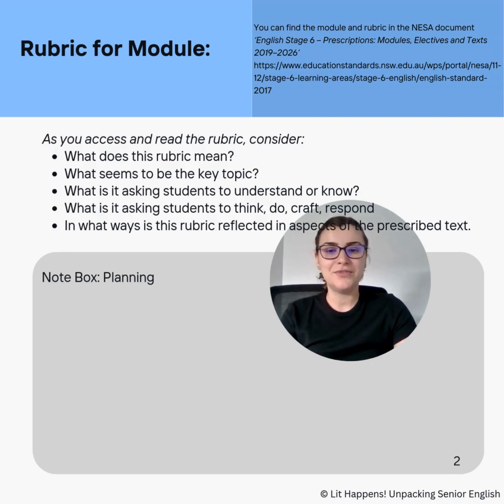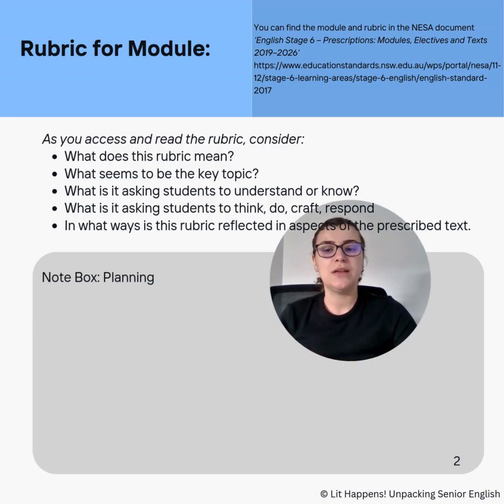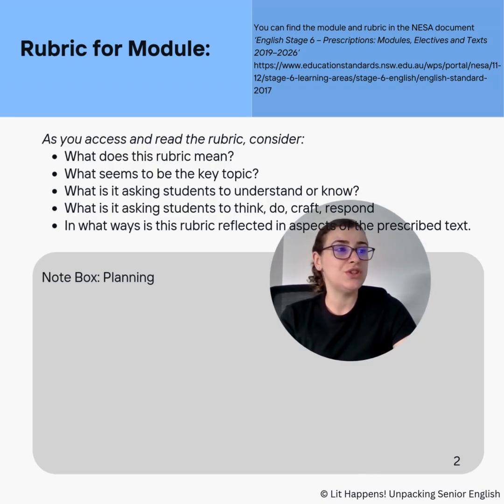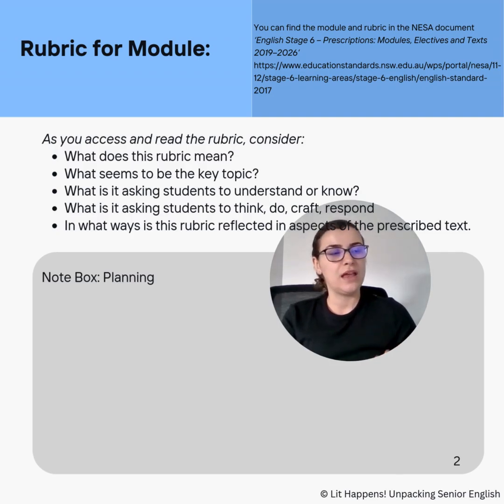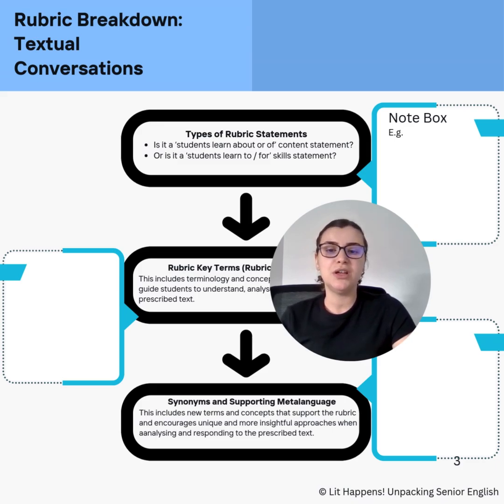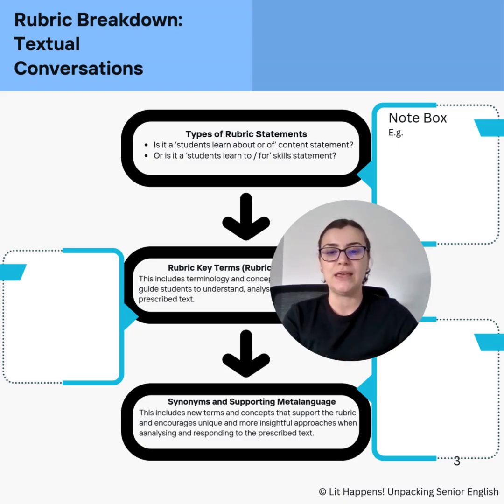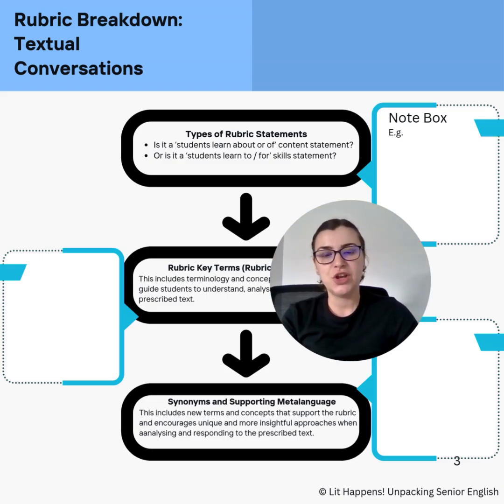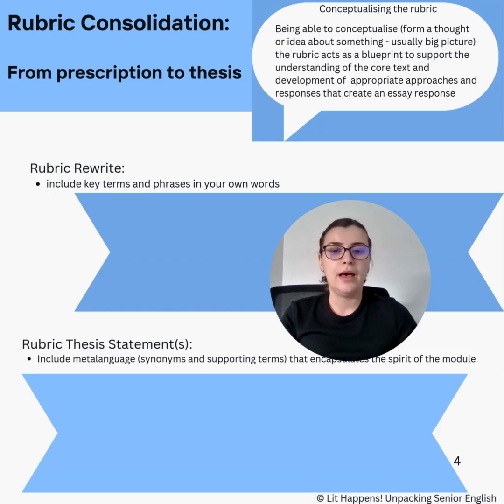Unlocking the Standard Module A: Language, Identity, Culture: Tips and Tricks for Success!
Unlocking Standard Module A: Language, Identity and Culture, Tips and Tricks for Success!

Dive deep into the "Module: A Language, Identity, Culture" rubric, providing valuable insights for both teachers and senior students. We break down the key components of the rubric, explore effective strategies for engaging with the texts, and address how to craft meaningful responses that resonate with assessment.

Access the podcast on both Spotify and Apple Podcasts and listen to Episode 2 Advanced Mod A: @Lit_Happens Podcast